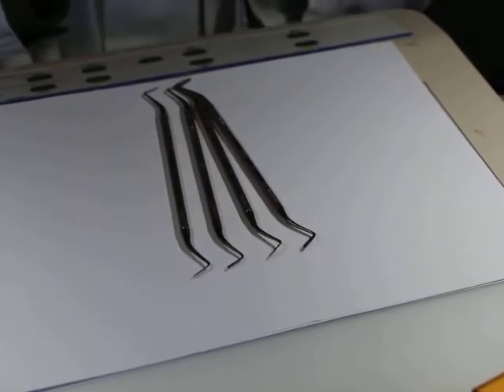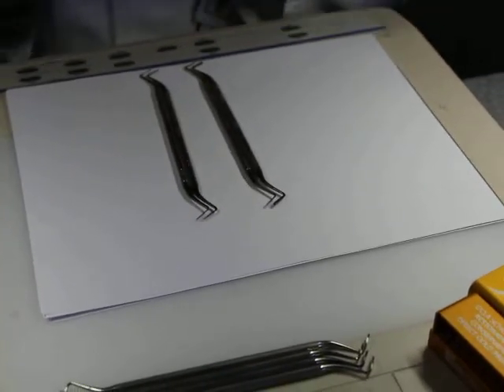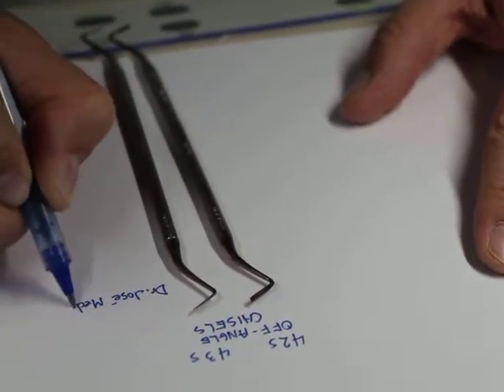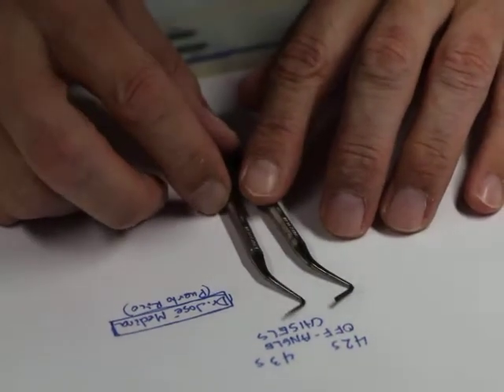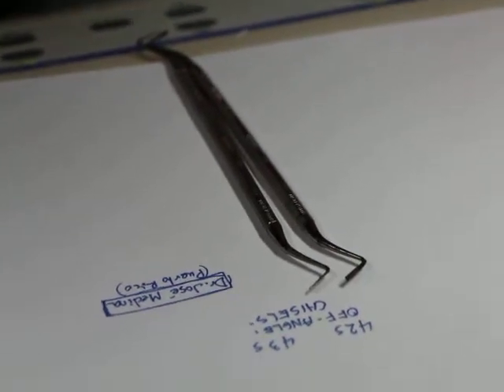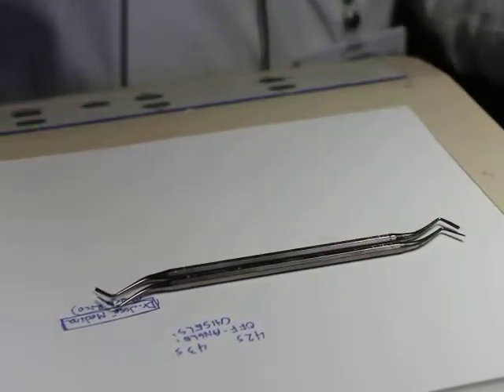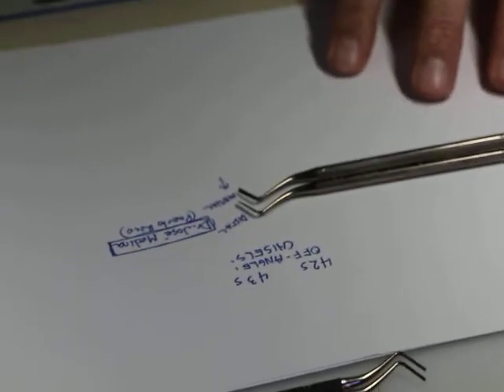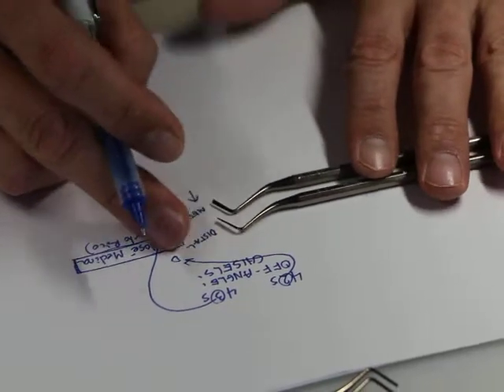6 Understanding the Off Angle Chisels